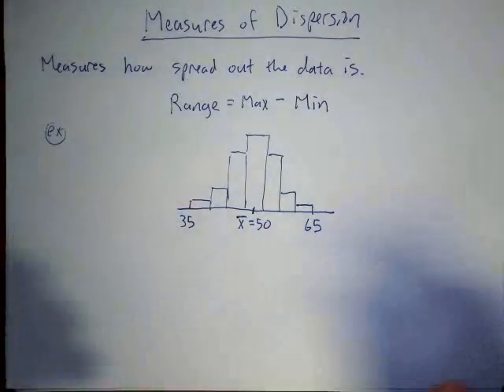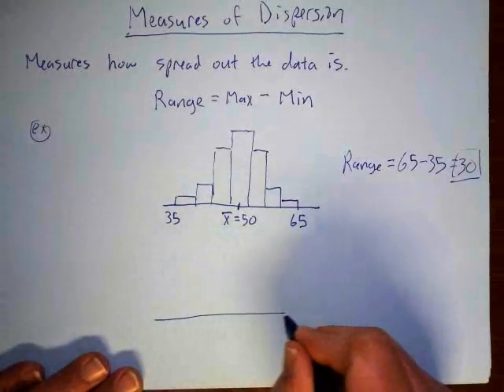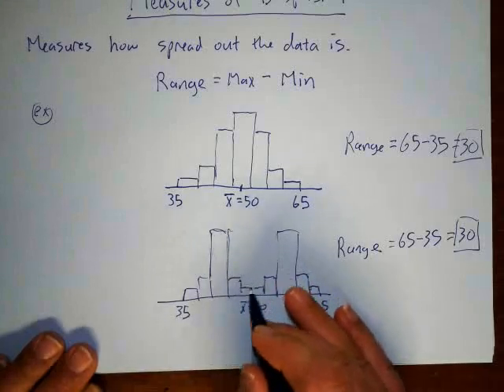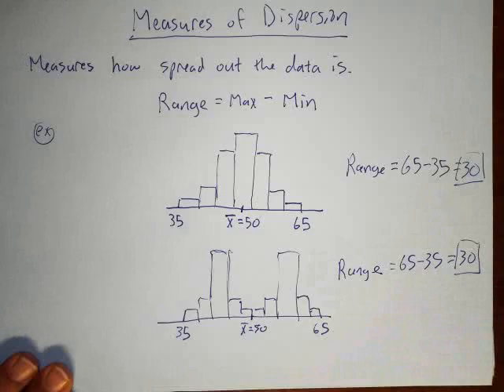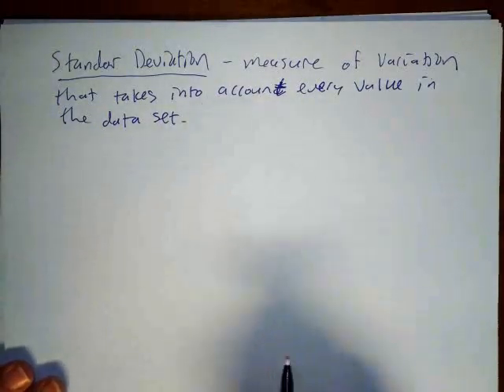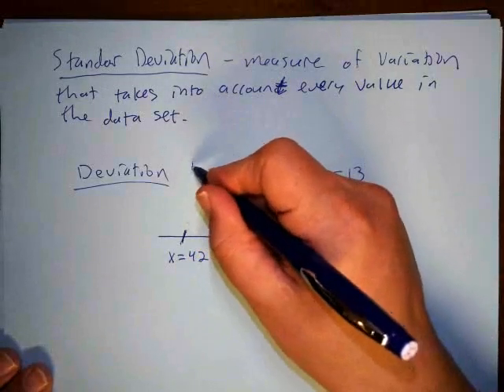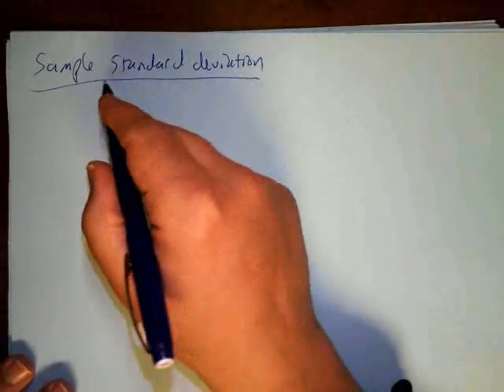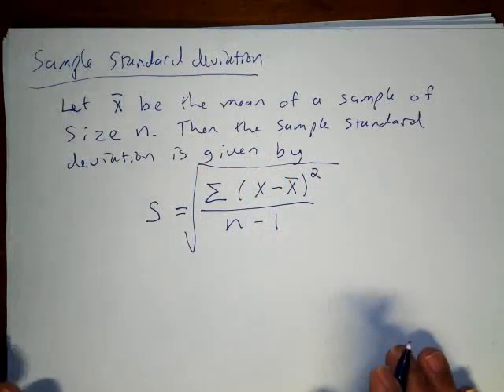MLA Statistics - Range and Introduction to Standard Deviation